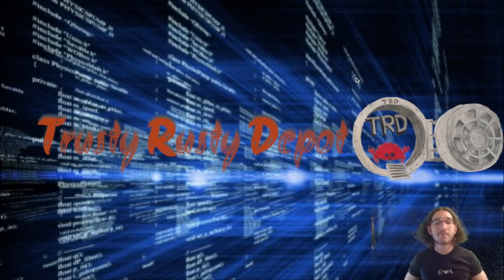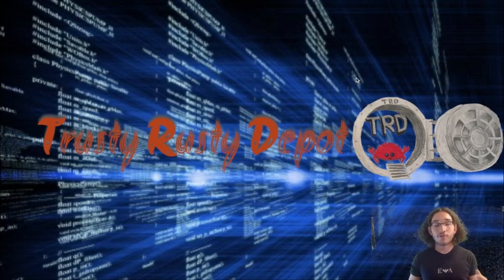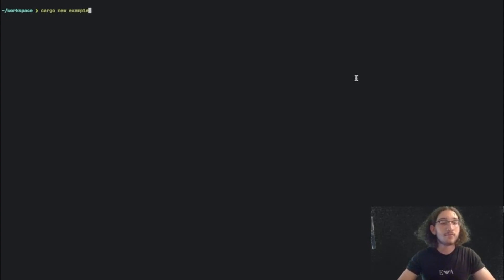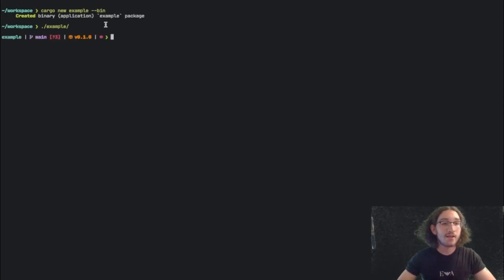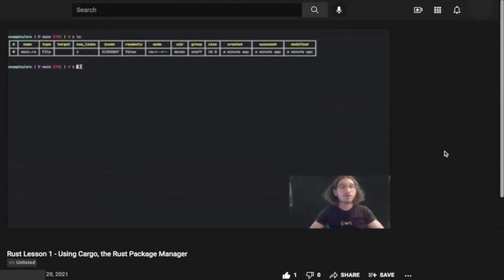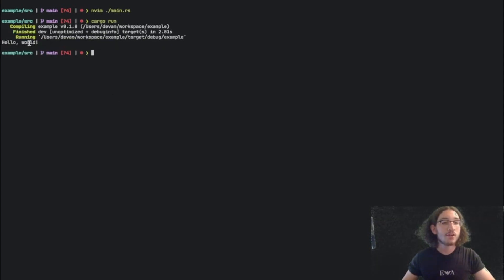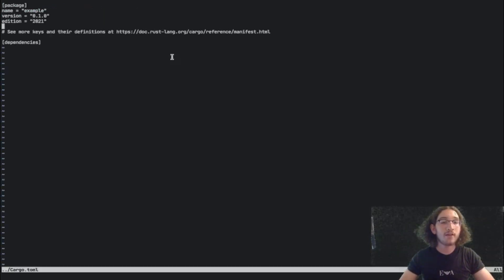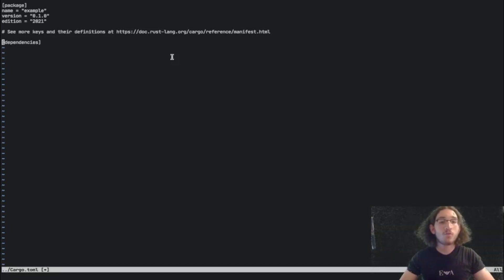Rust Lesson 1 - Using Cargo, the Rust Package Manager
In this video, I give you a brief overview of Cargo, the rust package manager.

Commands:
Cargo new "name" ➔ New project
Cargo run [--release] ➔ Build and run the project code (from within the project folder)